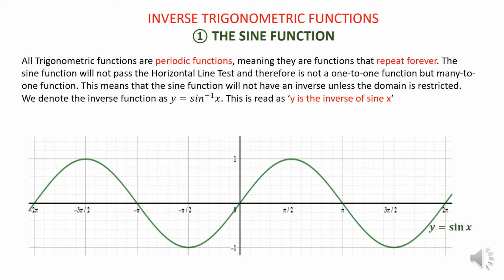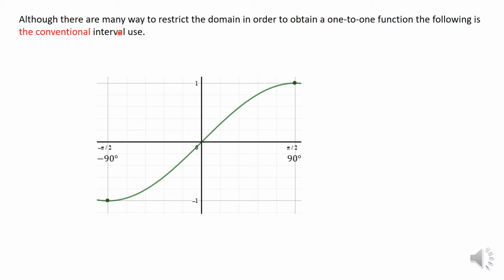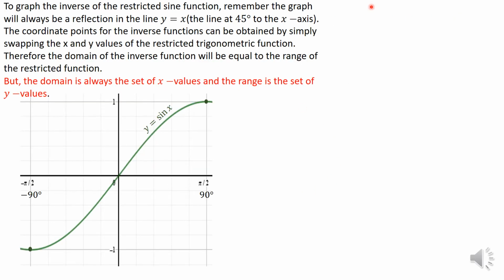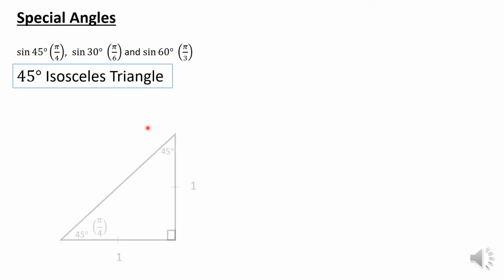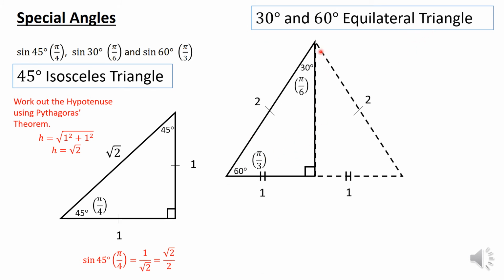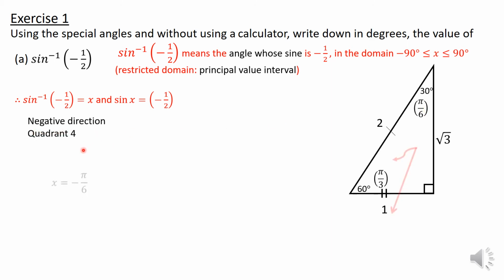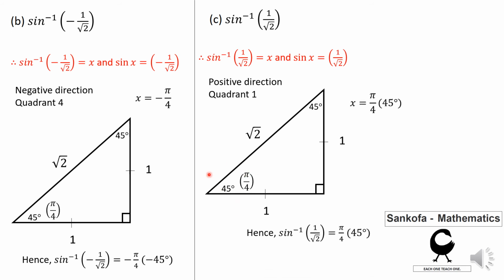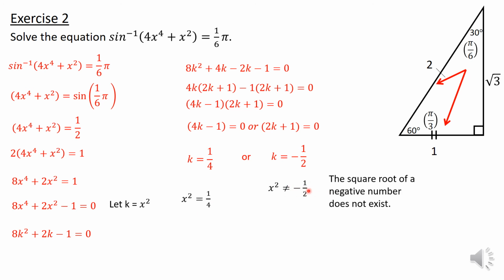Inverse Trig Function Sine Function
Introduction to Inverse Trigonometric functions, namely the sine function.
Solve inverse sine equations using special angles.